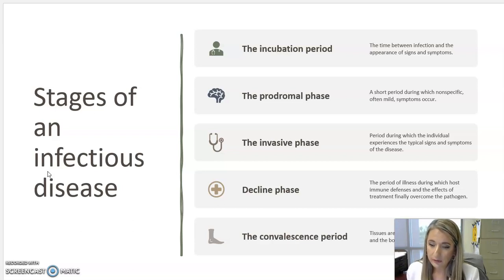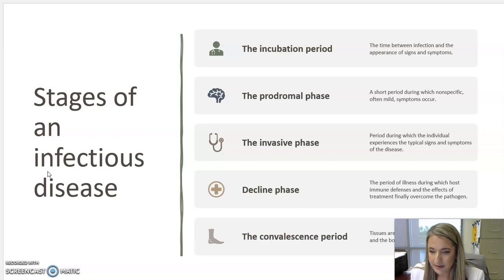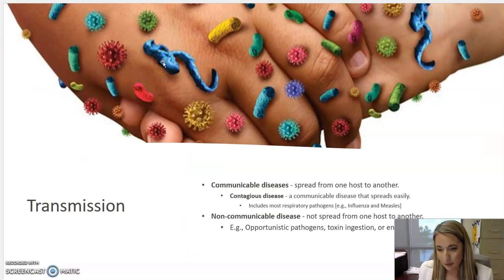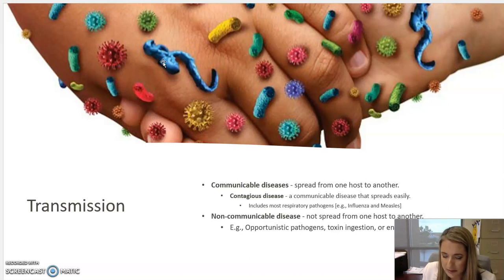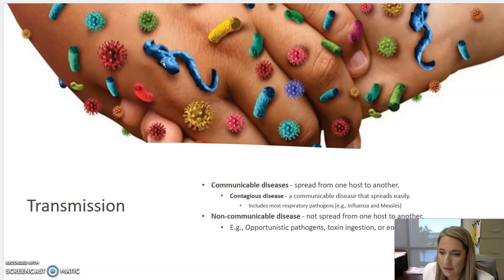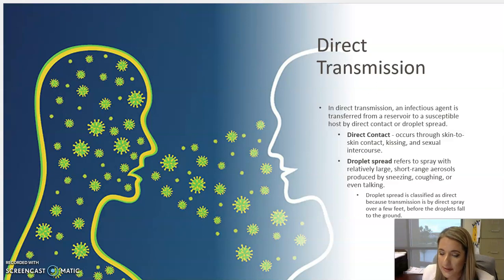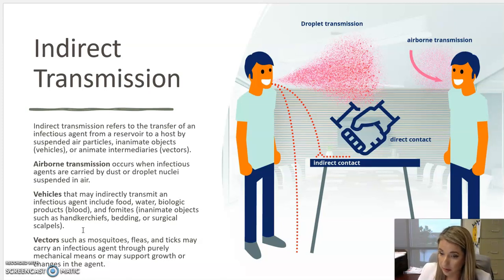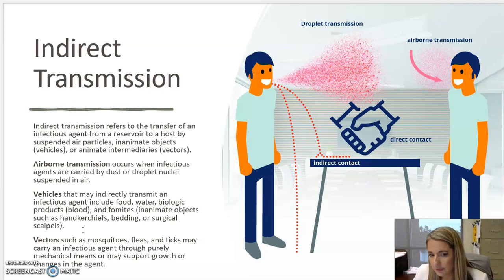Interactions between Microbes part 4